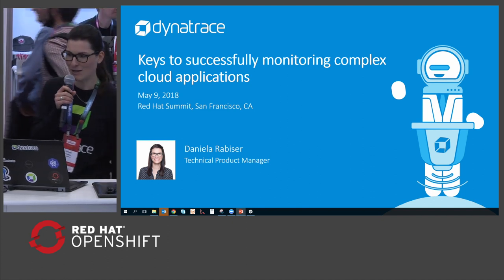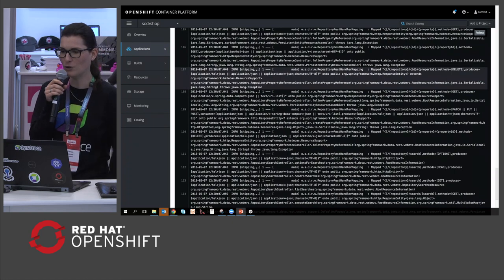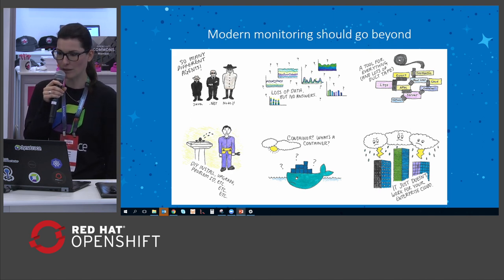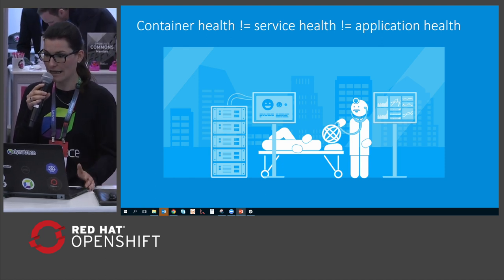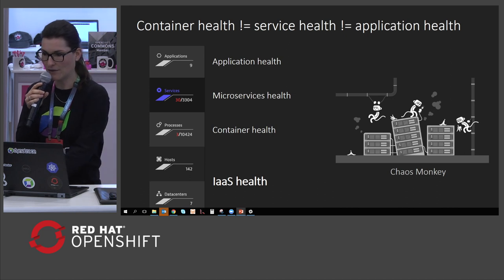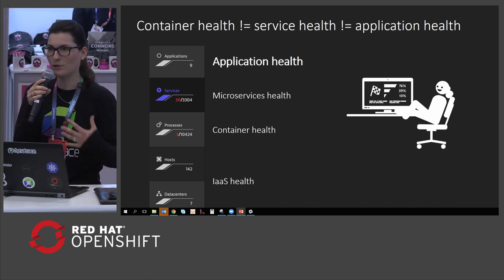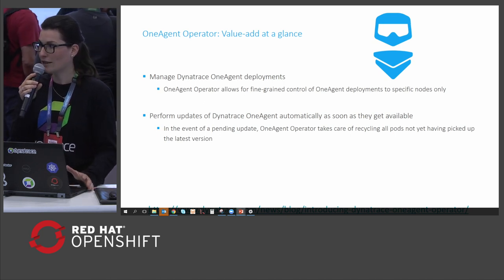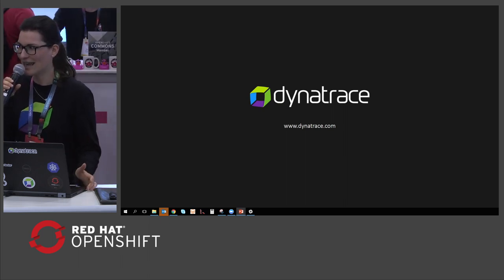Keys to successfully monitoring complex cloud applications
With the transformation towards cloud native platforms such as OpenShift, we are seeing a paradigm shift on how self-sufficient teams develop and deploy applications. Microservice teams leverage built-in platform features to run, scale, rollback and upgrade their app deployments. Monitoring helps them to understand if their apps are performing properly and interacting correctly with other apps in production. But how do they know if poor cluster performance impact application health, and how the overall performance of all apps deployed to a cluster looks? In this talk, we are going to explore how monitoring can be made a platform feature that helps application teams to monitor and maintain application and cluster health. We explain how noisy neighbors may slow down your application’s response time without requiring you to build monitoring into your application images.